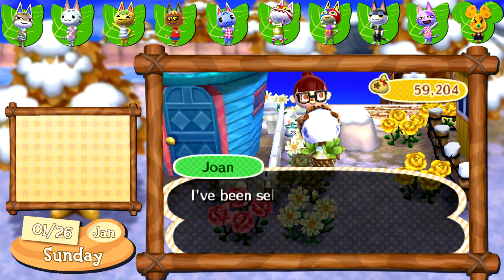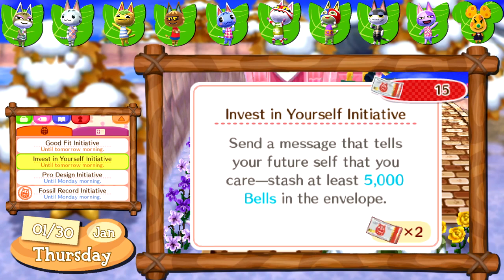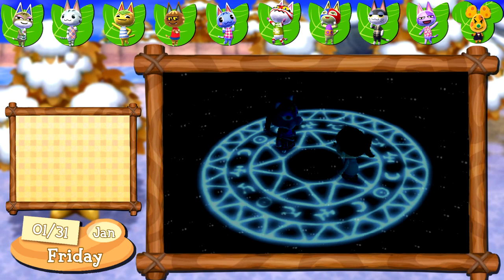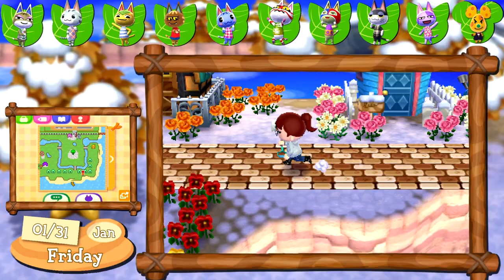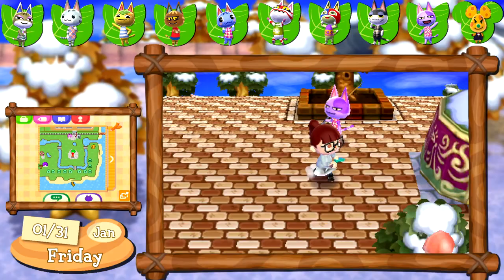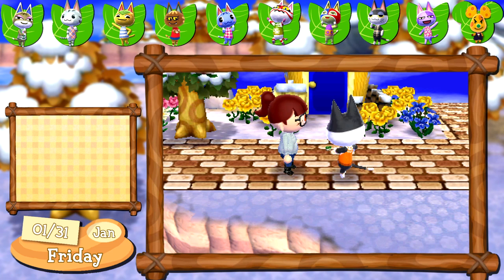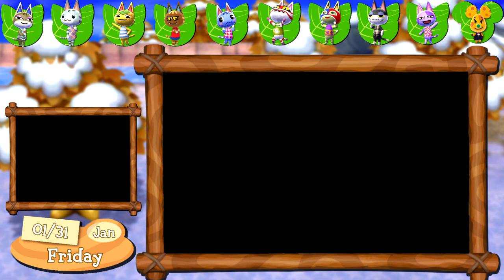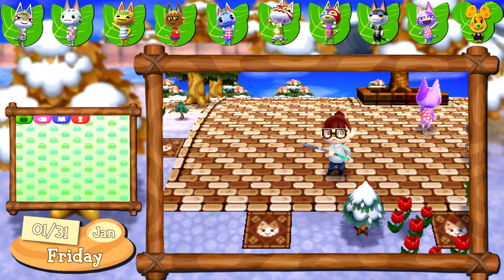Tales From Calico - Let's Play Animal Crossing New Leaf Welcome Amiibo - Ep. 9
We unlock the Cafe this week, but I need a little help deciding where to put it from you guys!

**TOWN INFO:**
Town Name: Calico
Mayor Name: Crystal
Town Theme: Cat Town!
Dream Address: 5C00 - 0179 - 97CA
Became Mayor On: (Friday) December 13th, 2019
Villagers: Hugh, Jay, Kitty, Kabuki, Lolly, Stinky, Tangy, Katt, Chadder, Rosie, Punchy, Bob
Platform: Nintendo 3DS, using capture card to record

**HERE'S MY STREAM + UPLOAD SCHEDULE:**
Monday: Stream - Kingdom Hearts Birth By Sleep
        Upload - Slumber Party Sunday Stream
Tuesday: Stream - Pokemon White 2
         Upload - Kingdom Hearts Birth By Sleep
Wednesday: Stream - Whatever Wednesday
           Upload - Pokemon White 2 Stream
Thursday: Stream - Animal Crossing City Folk/ Animal Crossing Population Growing
Friday: Stream - Stardew Valley
        Upload - Animal Crossing City Folk/ Animal Crossing Population Growing
        Upload - Tales From Calico
Saturday: Stream - Animal Crossing New Leaf
          Upload - Stardew Valley Stream
Sunday: Stream - Slumber Party Sunday
        Upload - Animal Crossing New Leaf Stream